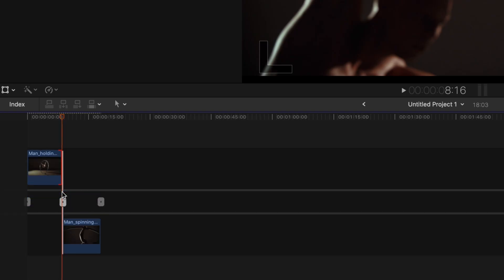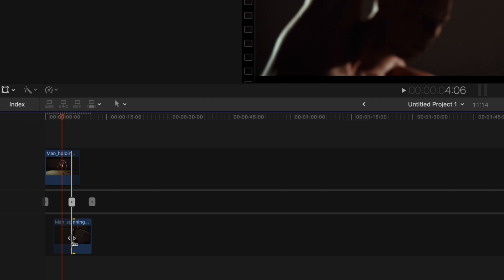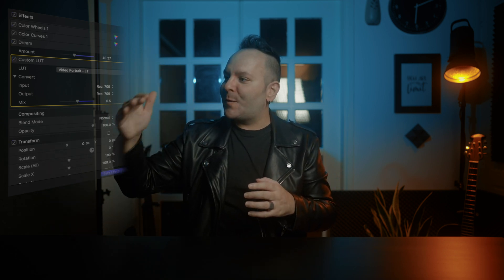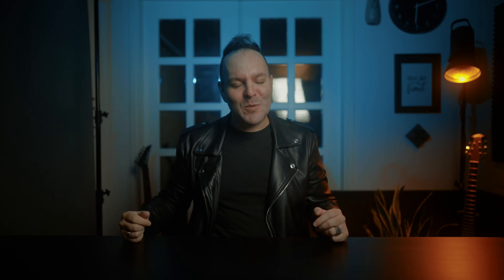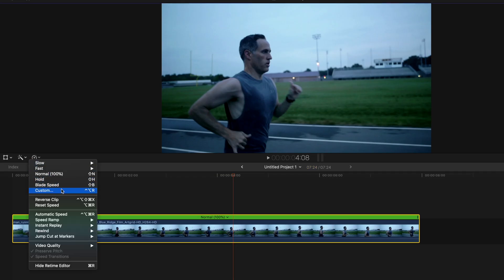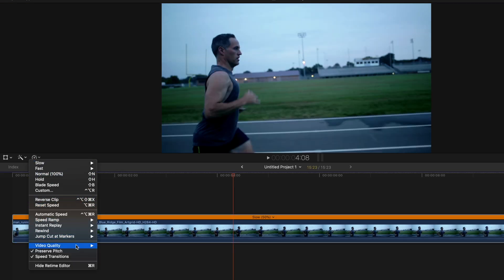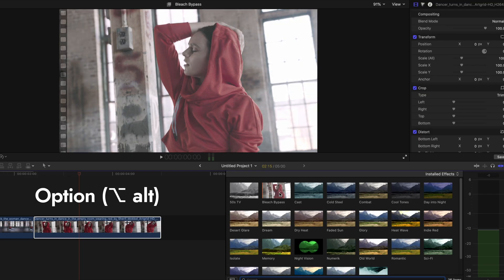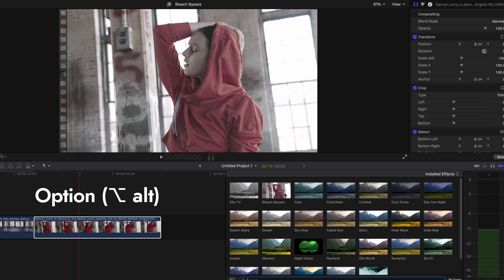5 Features in Final Cut Pro you Should Know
On this video you are going to see five features in Final Cut Pro X, that stay most of the times hidden however you should know and they will help you a ton on your workflow.